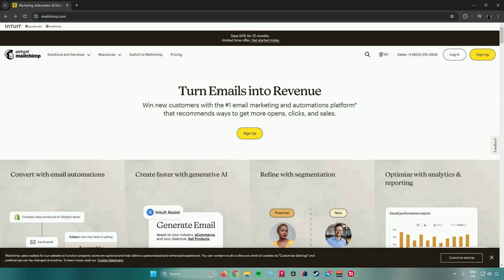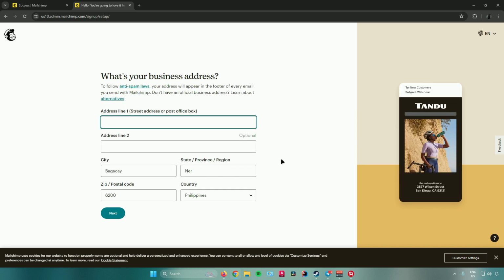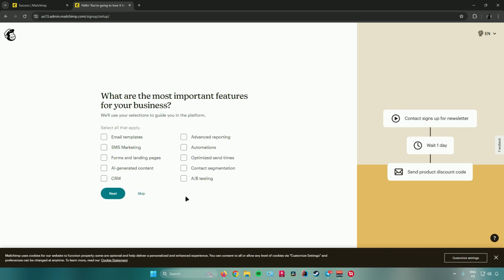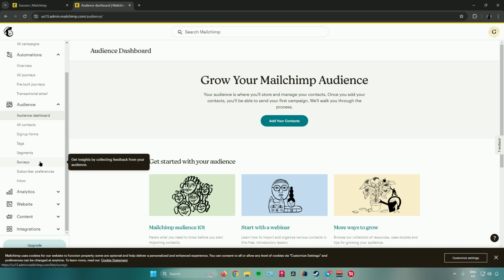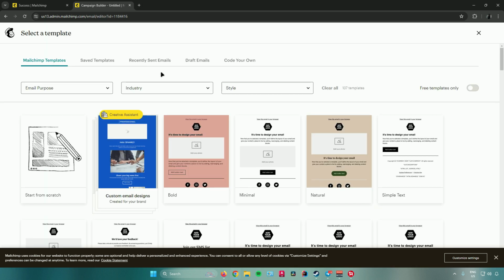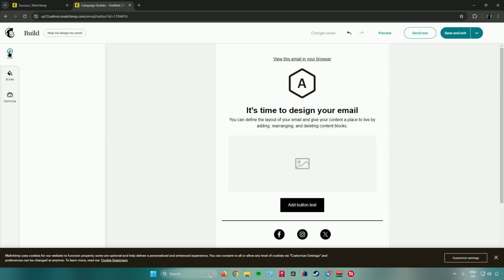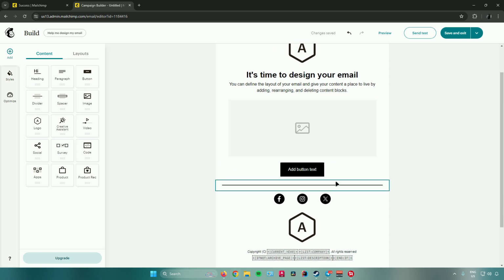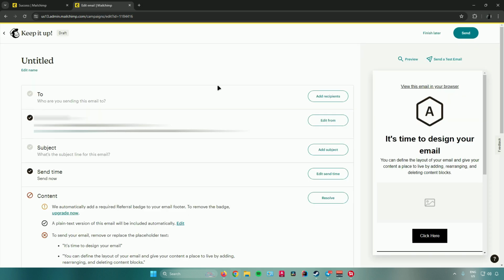How to Use Mailchimp for Email Marketing (2024)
You will learn How to Use Mailchimp for Email Marketing